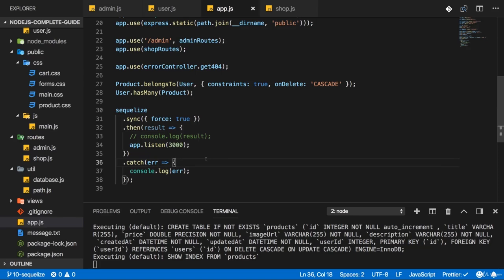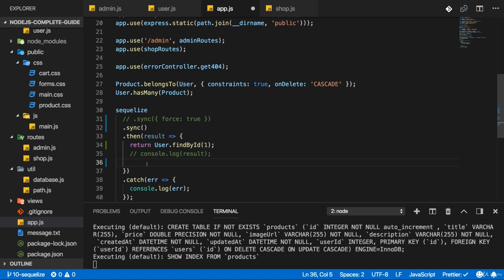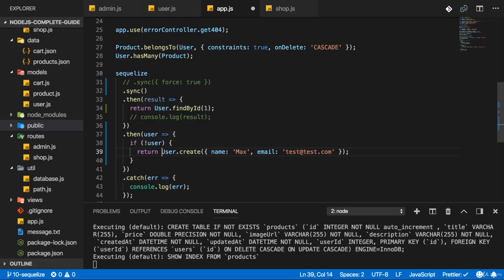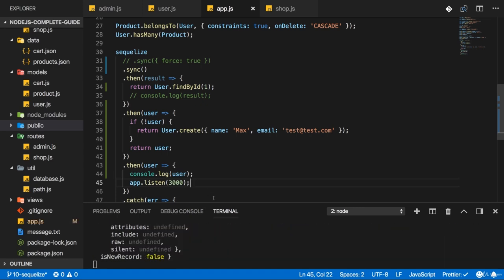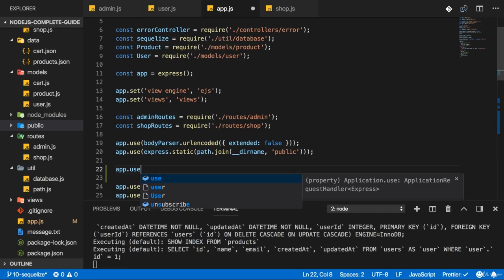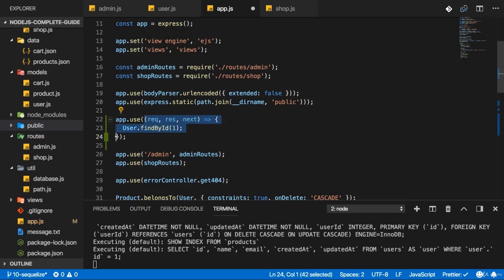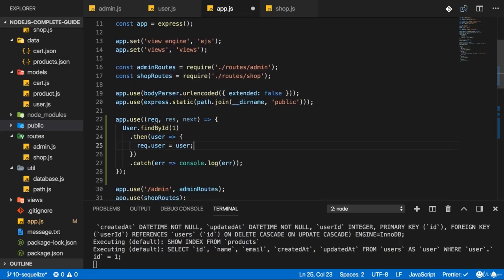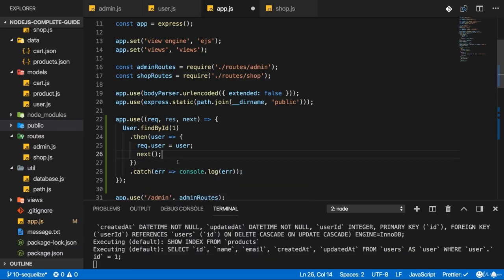015 Creating & Managing a Dummy User